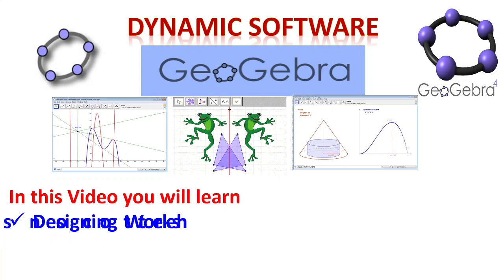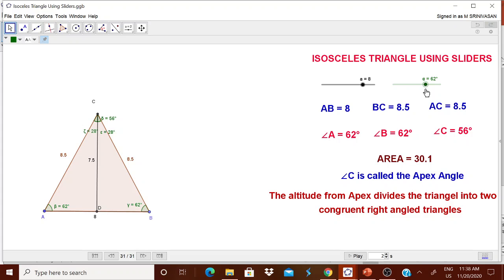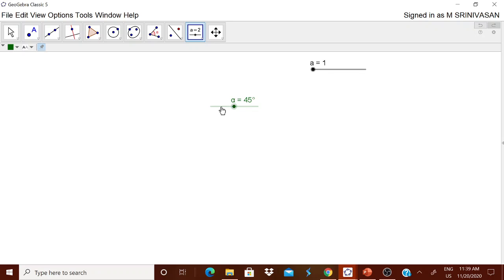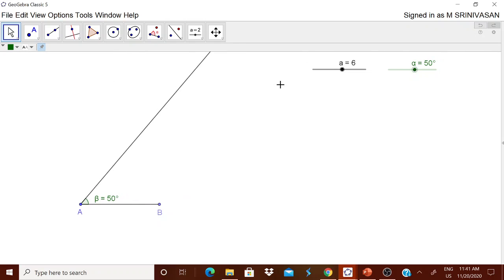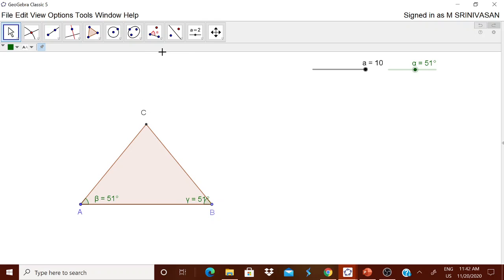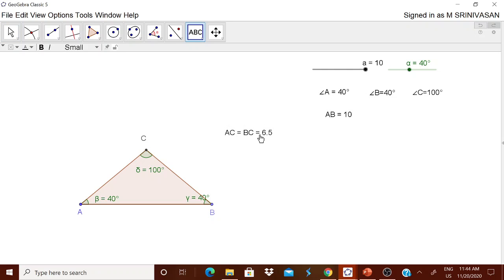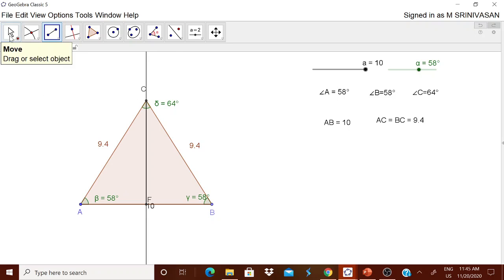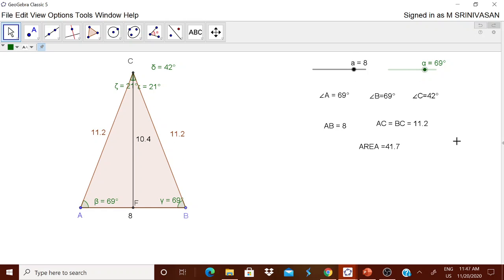Constructing Isosceles triangle using sliders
Video on Designing Dynamic worksheet using GeoGebra : Construction of an isosceles triangle using sliders